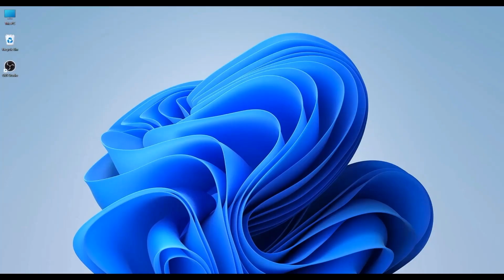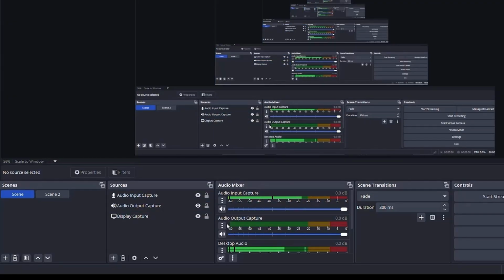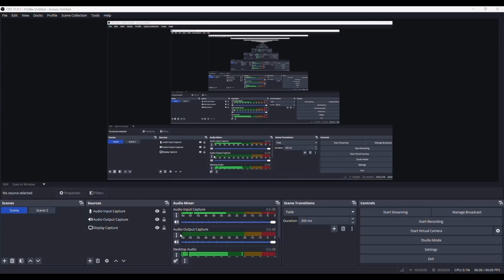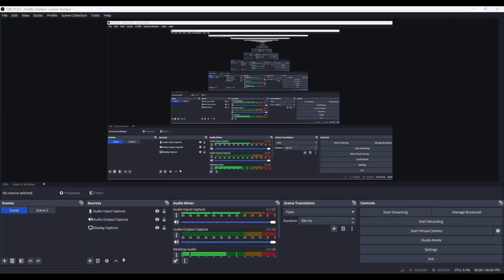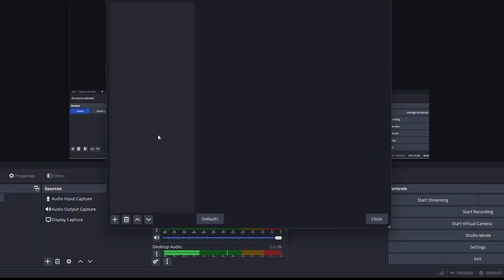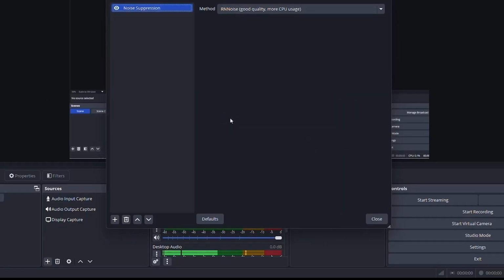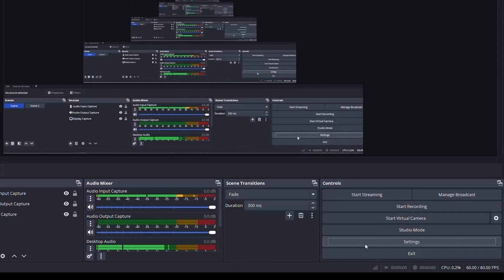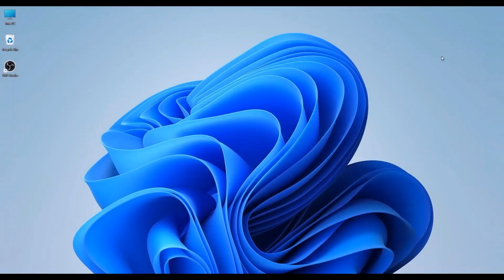How to Fix Echo in OBS Studio - Solve Mic & Audio Echo Issues Fast!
Are you experiencing annoying audio echo in OBS Studio? 🎙️ Whether it's in your recordings or live streams, echo can ruin audio quality and frustrate your audience. In this tutorial, we'll show you step-by-step how to troubleshoot and fix microphone and audio echo issues in OBS quickly and effectively!

🔹 What You'll Learn in This Video:
✅ Identify Common Causes of Echo – Learn why echo happens in OBS.
✅ Fix Duplicate Audio Sources – Prevent multiple audio inputs from overlapping.
✅ Eliminate Audio Loopback Issues – Stop your microphone from capturing speaker output.
✅ Use Noise Suppression Filters – Reduce echo and background noise automatically.
✅ Check Audio Device Settings – Ensure the right mic and audio sources are selected.
✅ Restart OBS to Fix Glitches – Simple but effective troubleshooting for stubborn issues.

📌 Timestamps
⏱ 00:00 - Introduction
⏱ 00:20 - Checking for Duplicate Audio Sources
⏱ 00:39 - Fixing Audio Loopback Issues
⏱ 01:03 - Using Noise Suppression in OBS
⏱ 01:44 - Configuring Audio Devices Properly
⏱ 02:00 - Restarting OBS to Resolve Audio Conflicts

✔️ Better Audio = More Professional Streams & Recordings – Fixing echo makes your content more enjoyable.
✔️ No More Guesswork! – Follow a proven step-by-step guide to fix the issue fast.
✔️ Works for Both Beginners & Advanced Users – Whether you're new to OBS or an experienced streamer, these tips will help.

👍 Like the video if it helped you!
🔄 Share it with fellow streamers and creators!